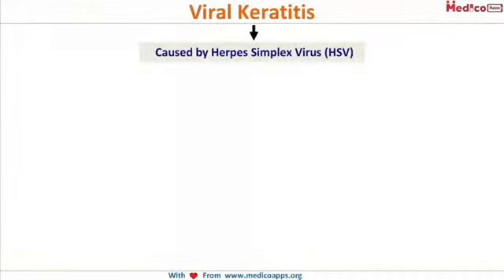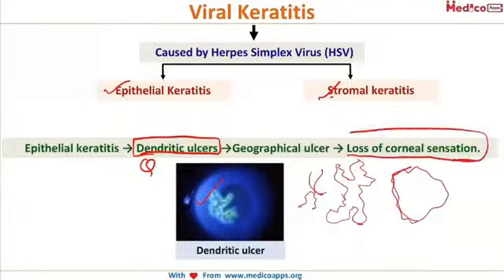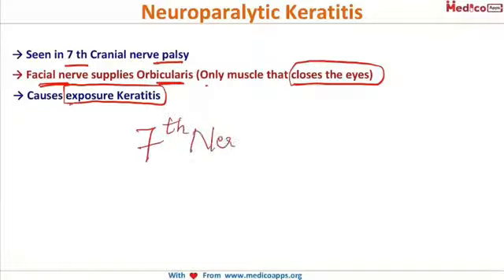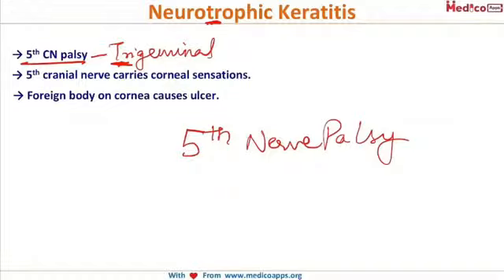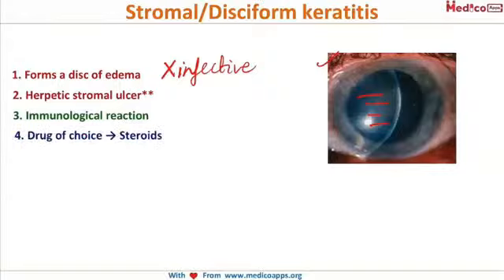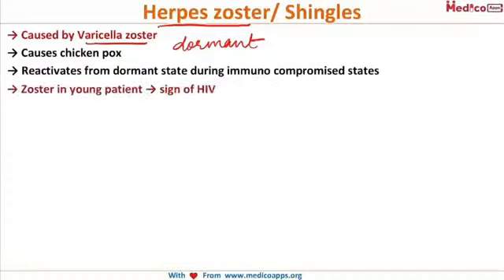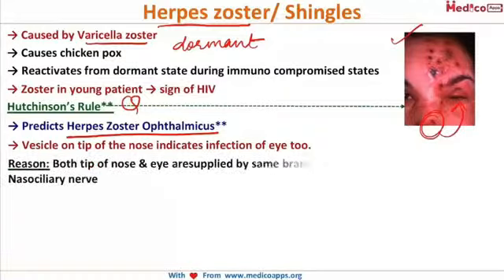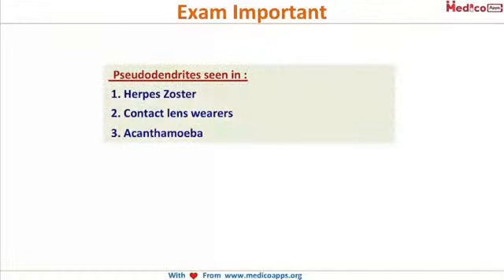Live class Viral keratitis by Dr. Suguna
Caused by Herpes Simplex Virus (HSV)
 Epithelial keratitis → Dendritic ulcers →Geographical ulcer → Loss of corneal sensation.
Epithelial Keratitis Stromal keratitis
Dendritic ulcer
Neuroparalytic Keratitis
 → Seen in 7 th Cranial nerve palsy
 → Facial nerve supplies Orbicularis (Only muscle that closes the eyes)
 → Causes exposure Keratitis